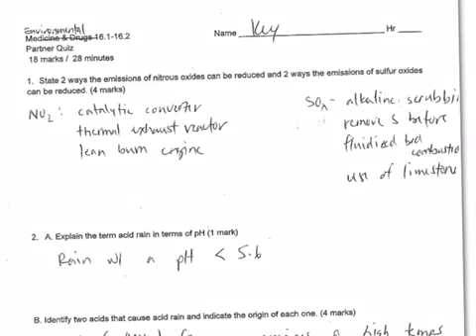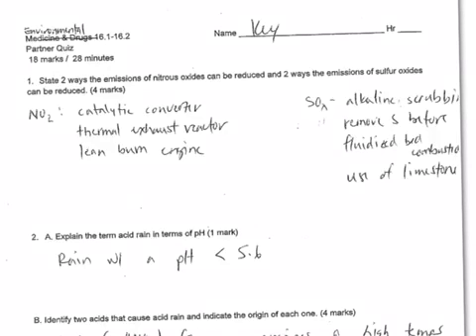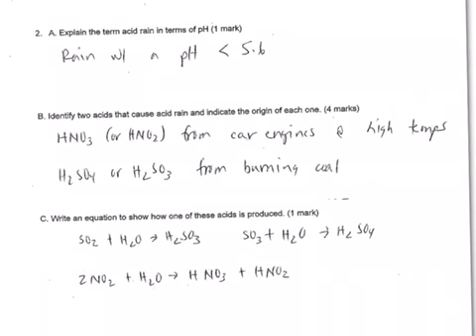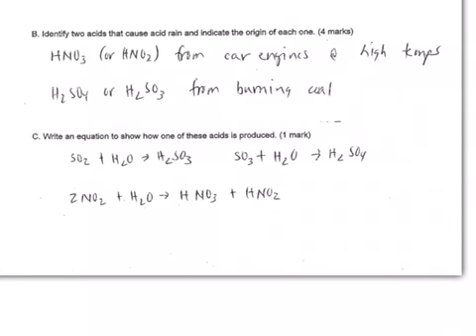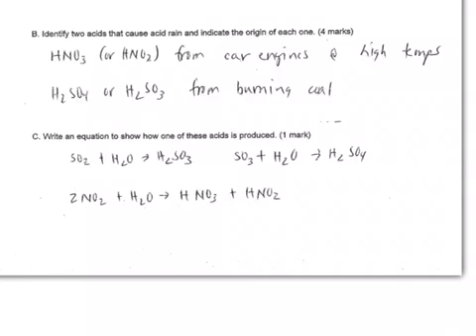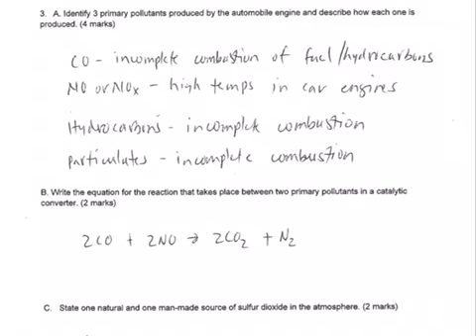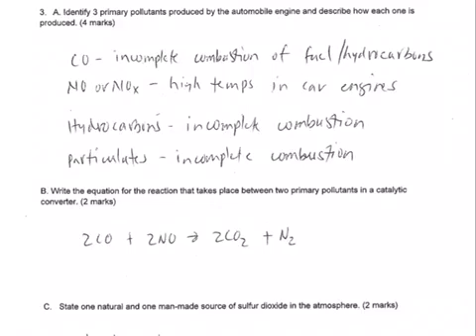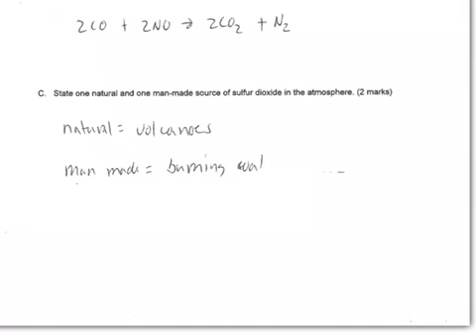Quiz 16.1-16.2 Air Pollution